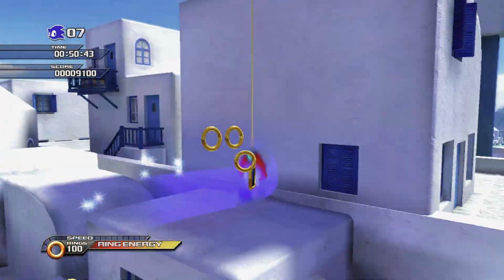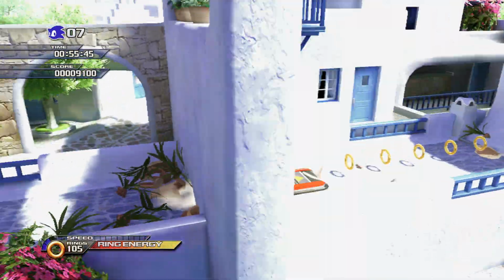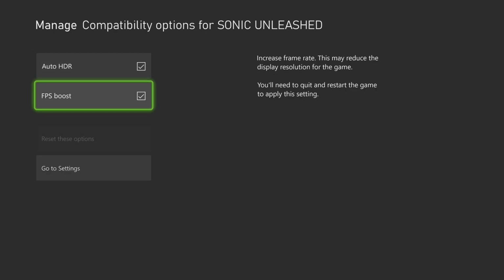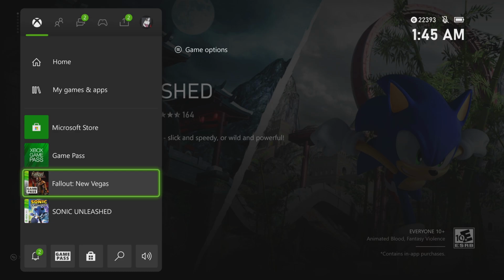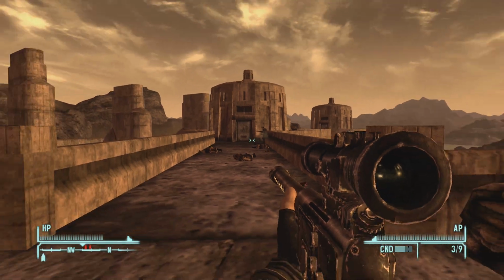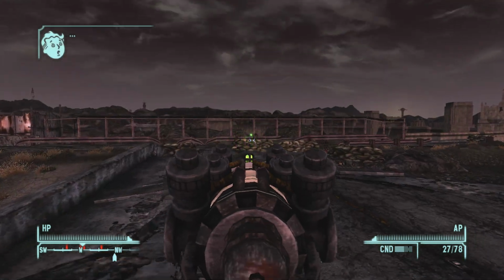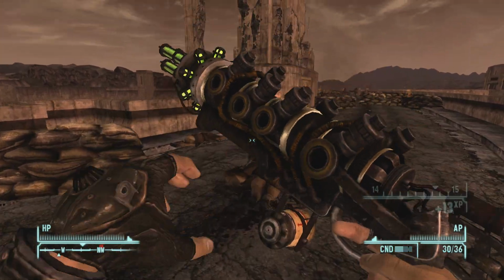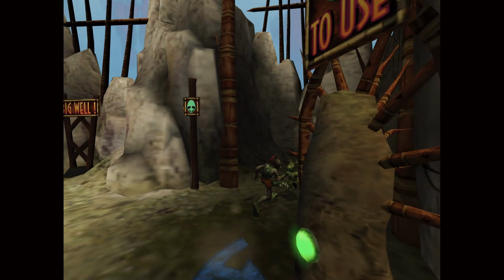The Last Xbox Backwards Compatibility and FPS Boost Update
Xbox has been kicking for 20 years now. And in celebration, they have added a ton of new titles and updates for Xbox original, and Xbox 360 games.

-- Timestamps --
00:00 Intro
00:39 Sonic Unleashed 30FPS and 60FPS
02:25 Setting Up FPS Boost
03:34 Fallout New Vegas 30 FPS and 60 FPS
06:13 Xbox Original

-- Products Featured --
Xbox Series X